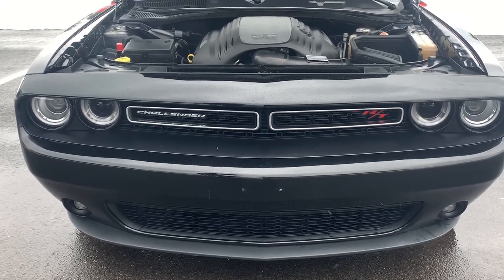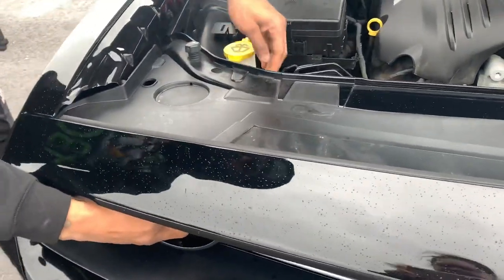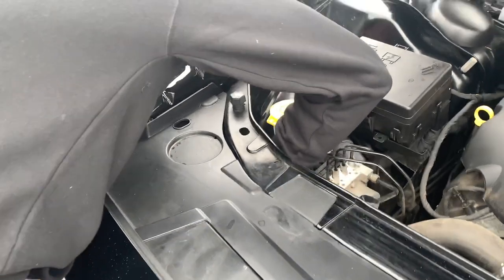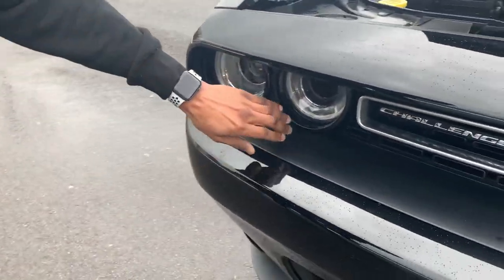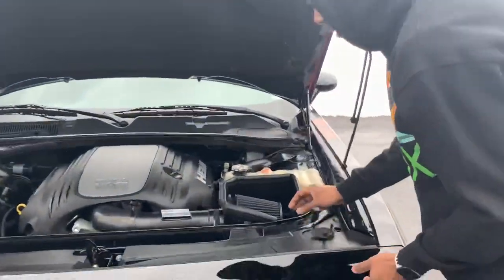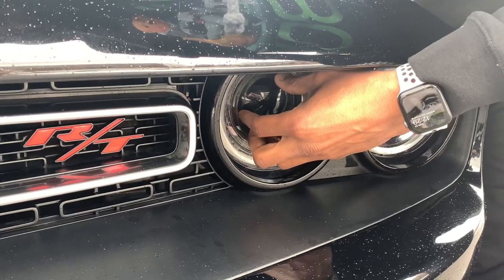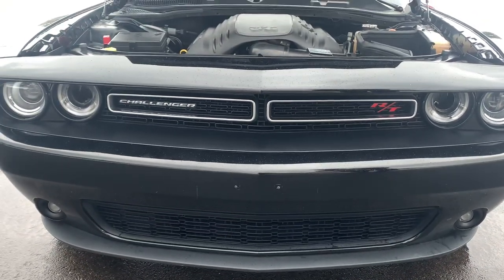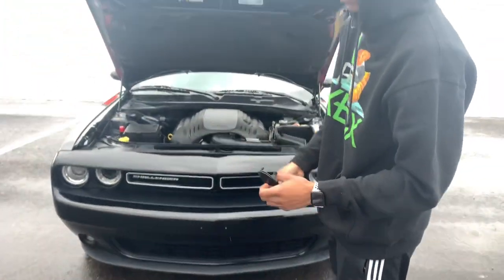Dodge Challenger Headlight Cap Removal Adds More Cold Air💨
What’s going on??? I have a quick and easy fix for your Dodge Challengers!! Check out how I do it and see what BIG news is in store for my R/T 🔥🔥🔥 Turn those notifications on and get ready for some fire!!! 🏎🌬